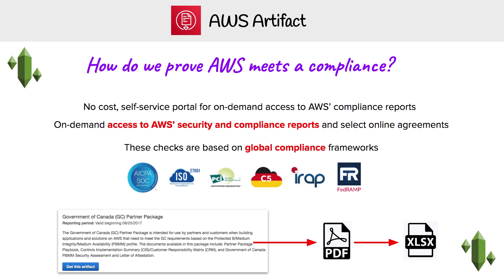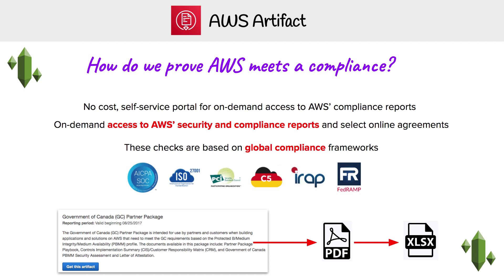Security - AWS Artifact